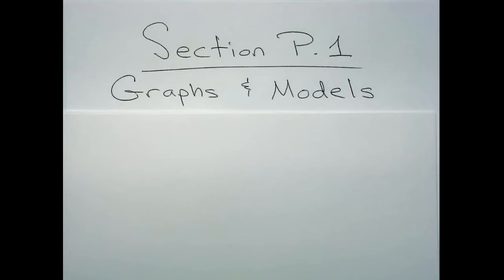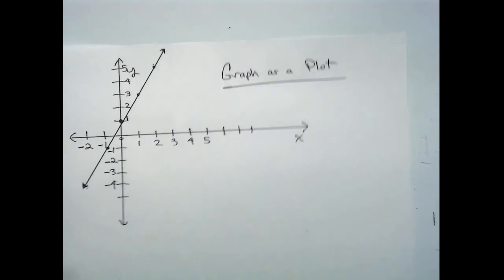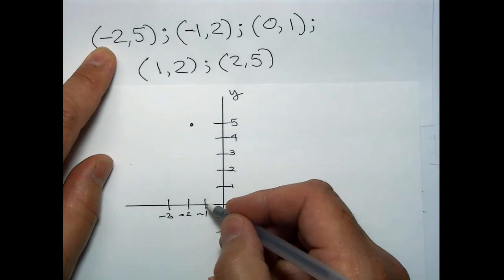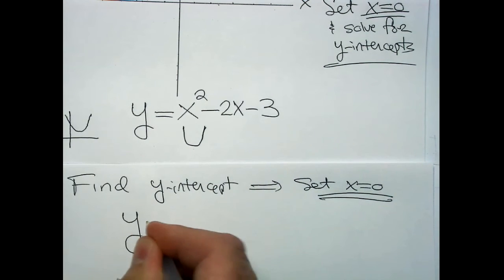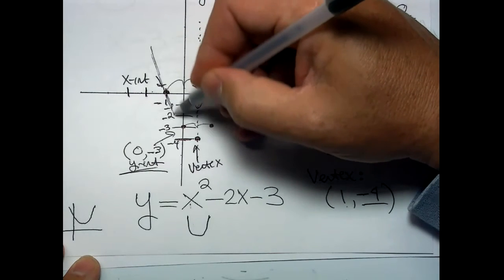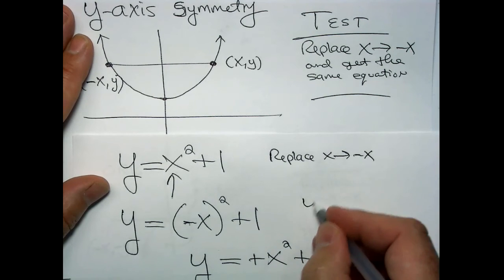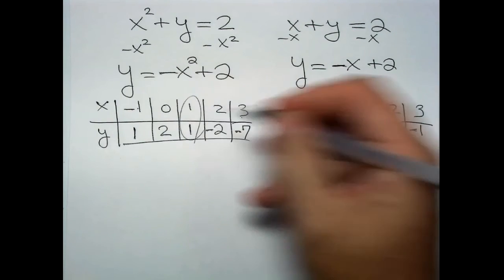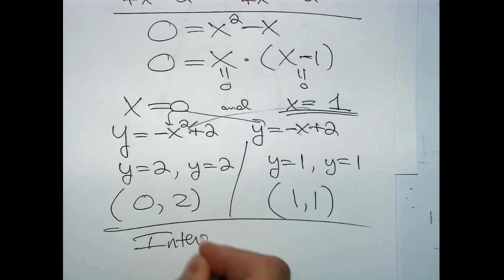Calculus I: Section P.1 - Graphs and Models